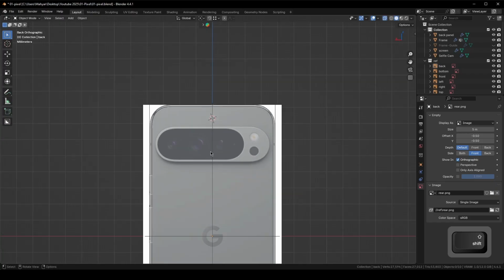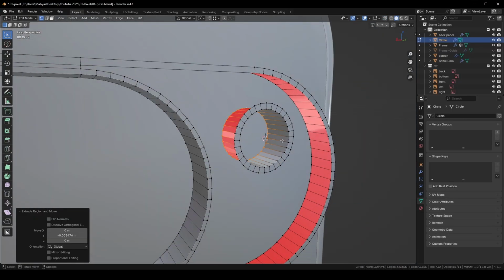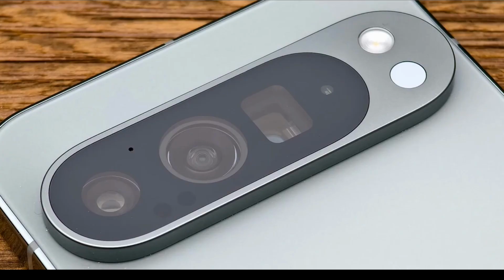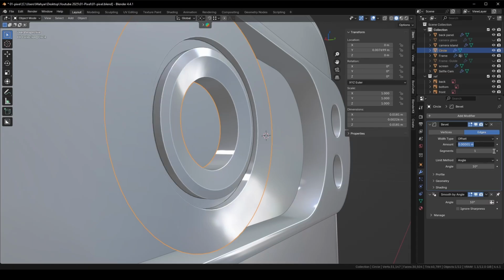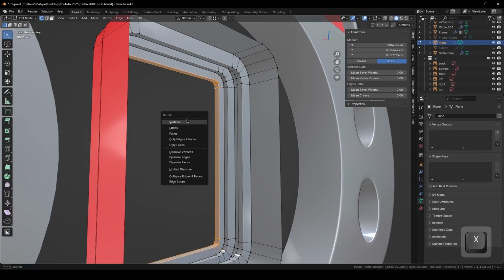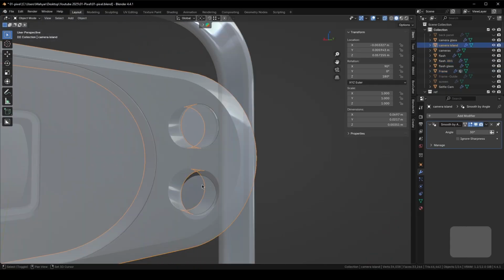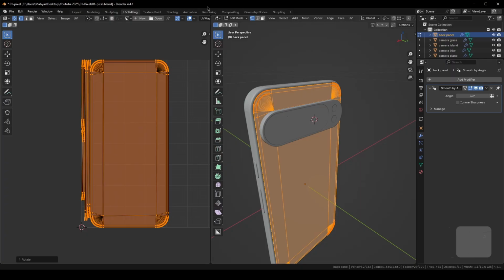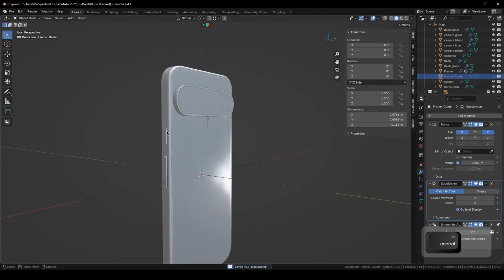Blender Tutorial: Google Pixel — Camera Island & Body Part 3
In this multi-part tutorial, we’ll model and render a Google Pixel phone from start to finish in Blender.